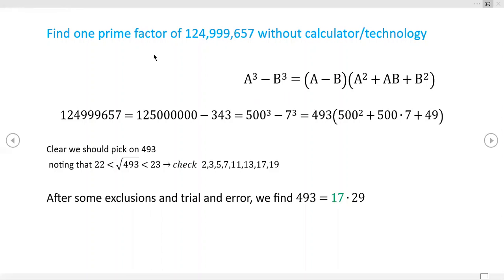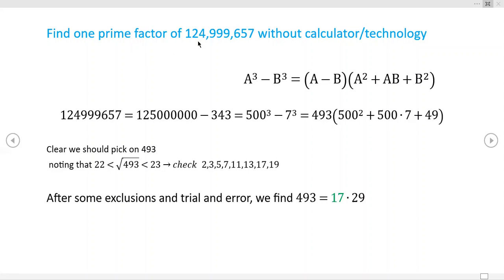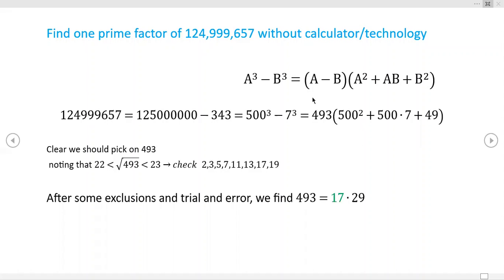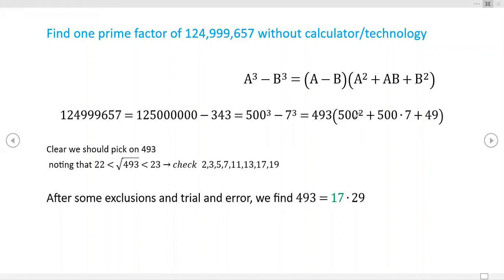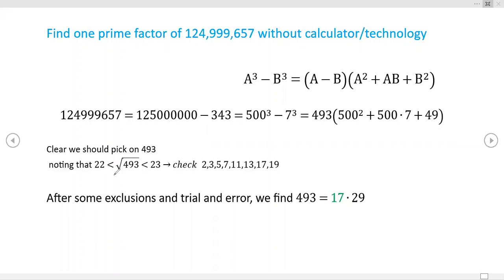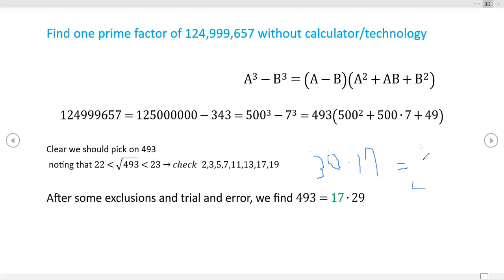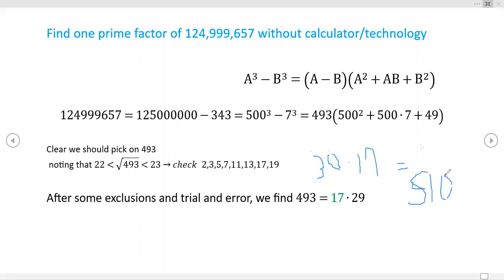Determine a single prime factor of 124,999,657 without calculator/technology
The Difference of two Cubes factoring formula is the trick mentioned by stack exchange contributor Todd Wilcox January 22, 2018. It results in finding that 500-7=493 is a factor of 124,999,657. Using the well known square root check, the search for the prime factor pair 17 times 29 =493 is reduced immensely in the primality testing process.